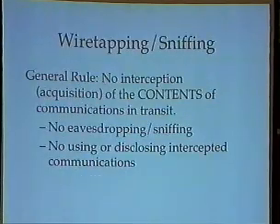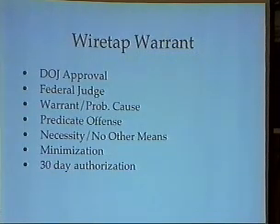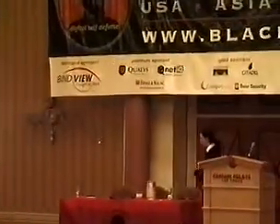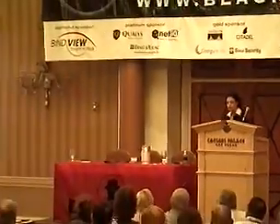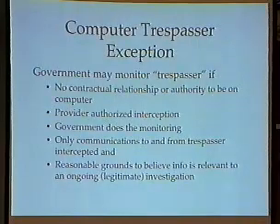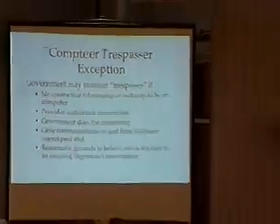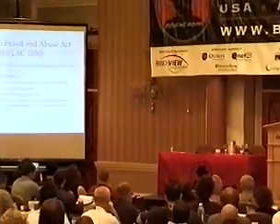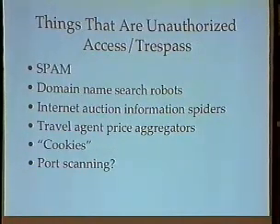Jennifer Granick Legal Liability and Security Incident Investigation